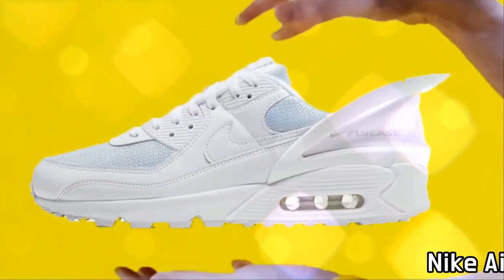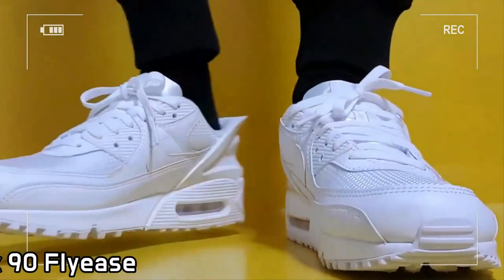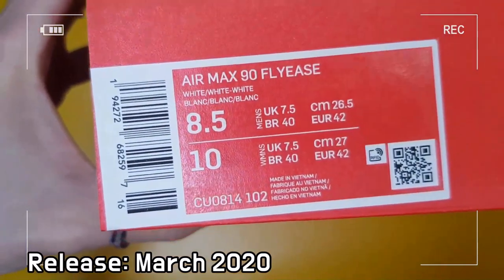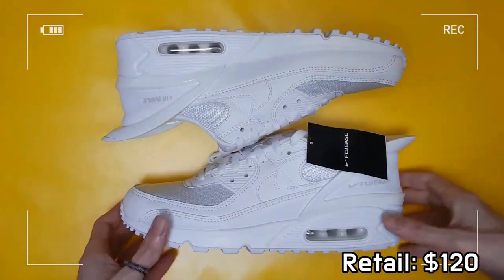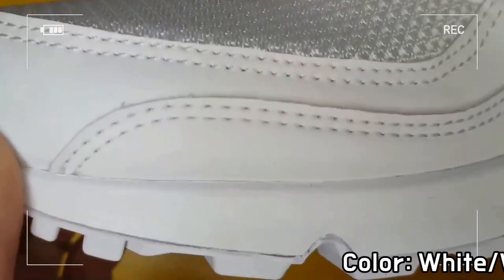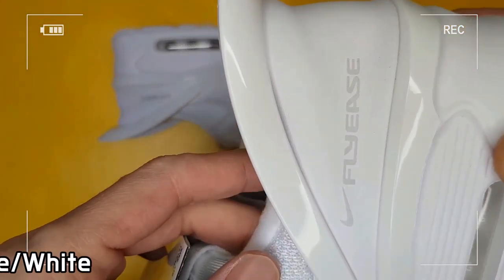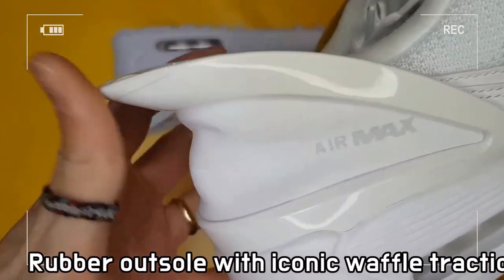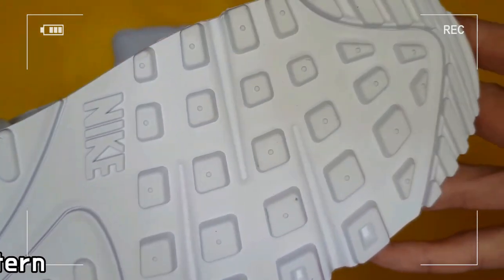Nike Air Max 90 Flyease Triple White unboxing & on feet review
it's AUTHENTIC !